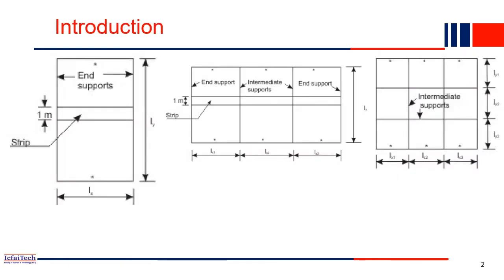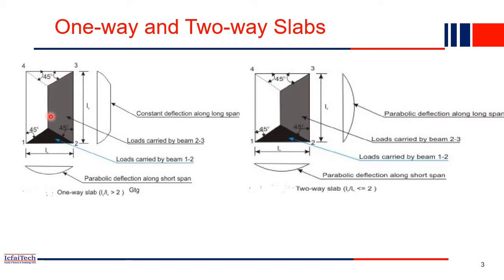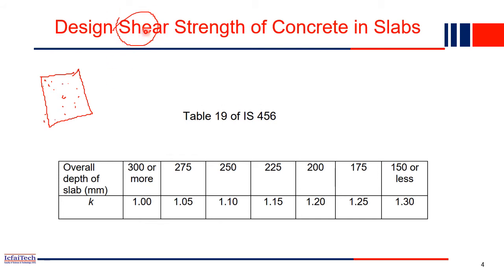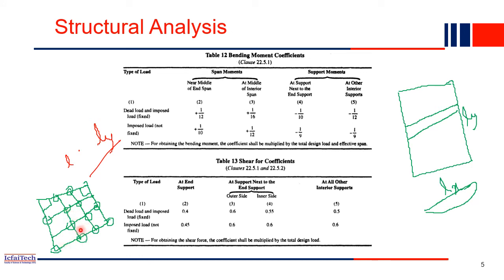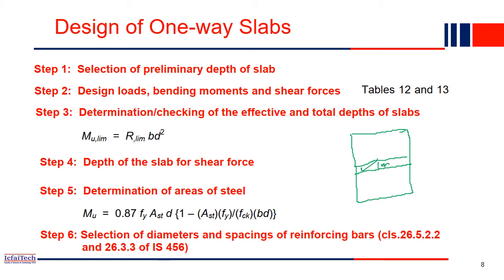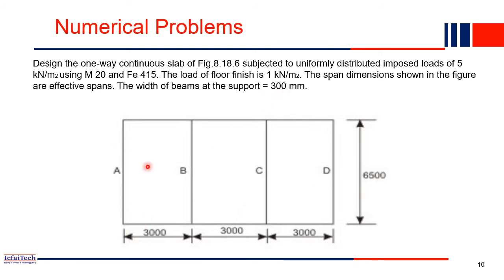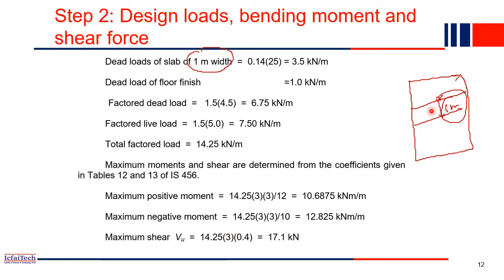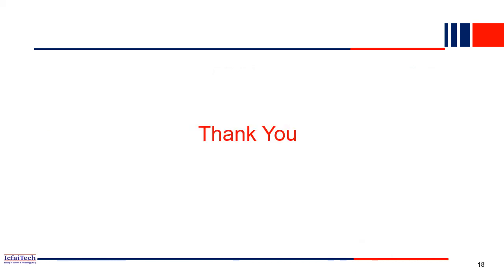Design of Concrete Structures | Lecture 13 | Sarit Chanda